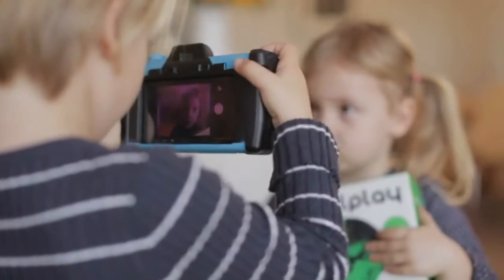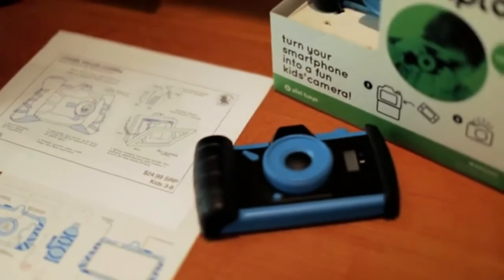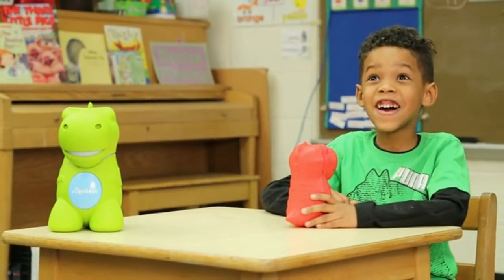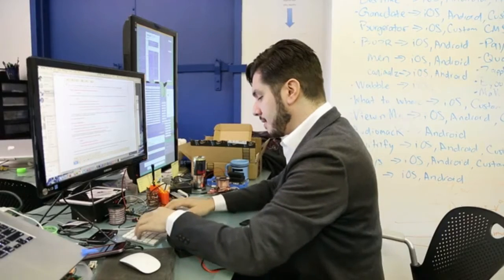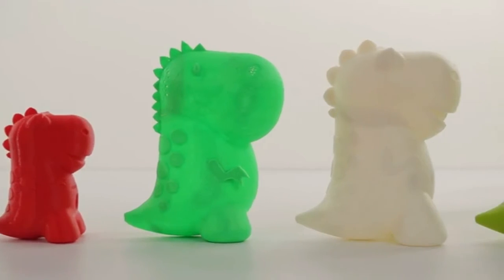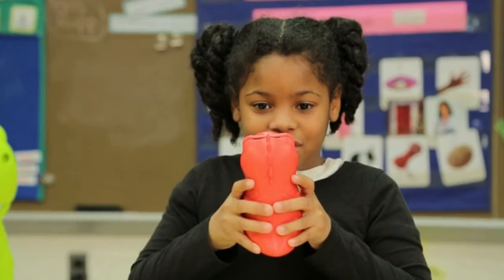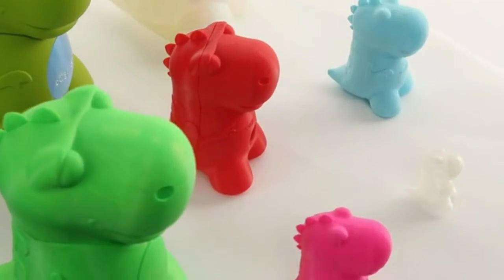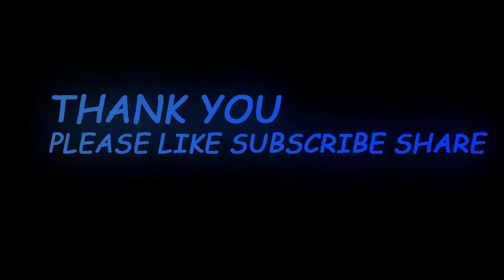5 COOL GADGETS for KIDS you can buy online...!! ✔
Shubham Sarkar | 5 COOL GADGETS for KIDS you can buy online...